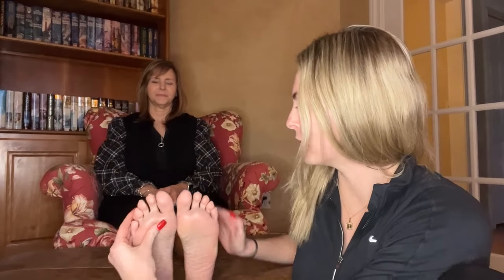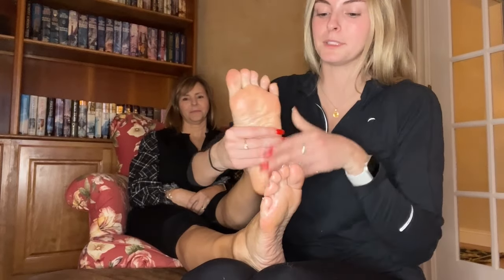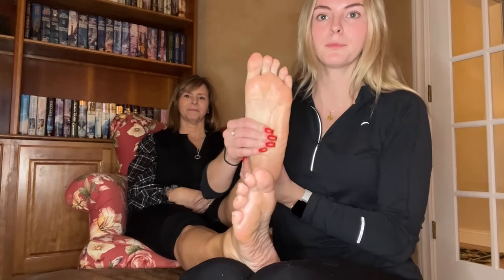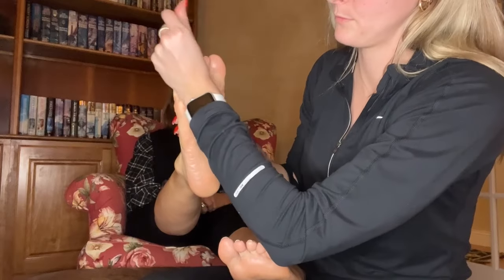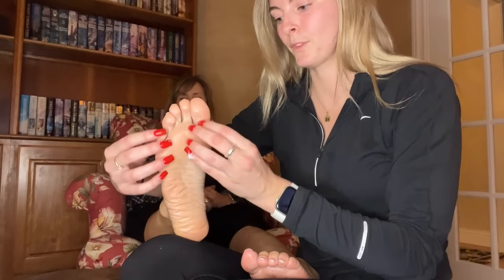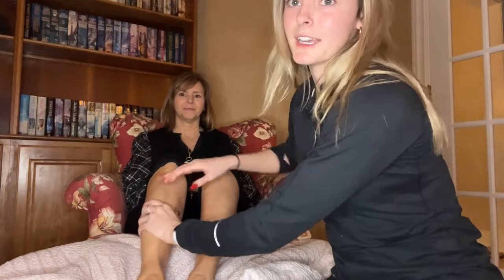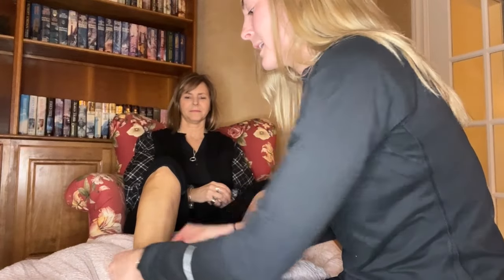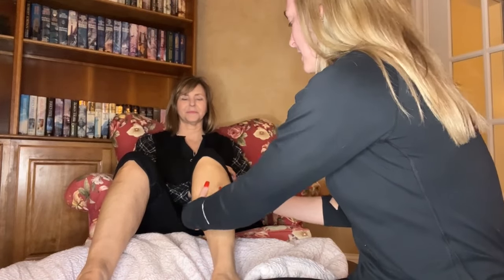Real Person ASMR Foot Massage | Pampering my MOM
Hello everyone! I hope this video can bring you relaxation and a peaceful night of sleep 😴

Leave me suggestions for future videos in the comments